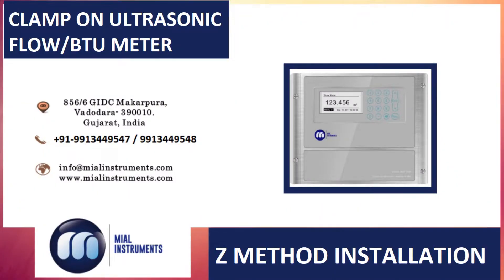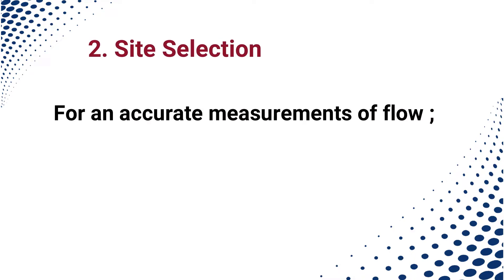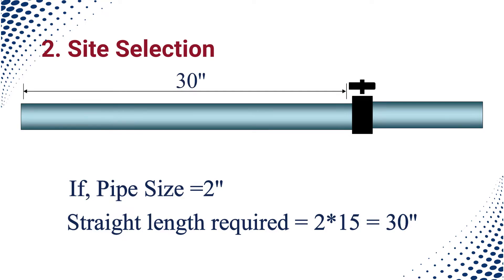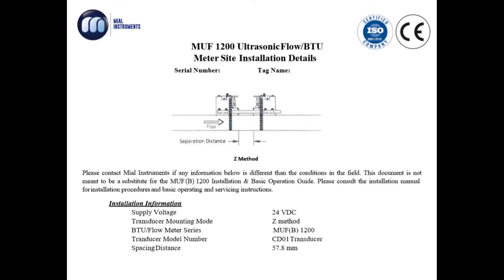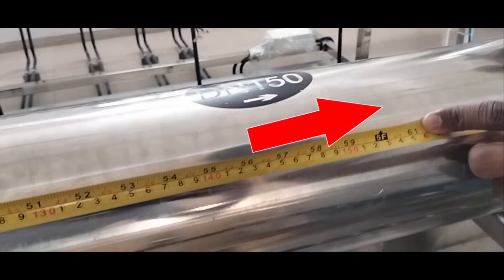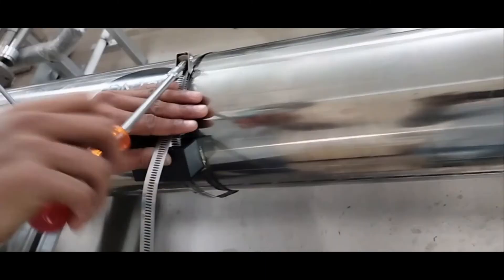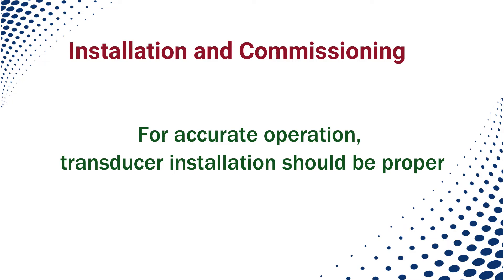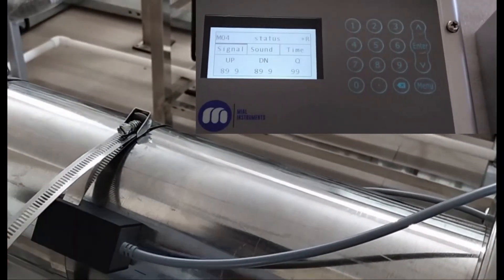MUF 1200 ULTRASONIC FLOW/BTU METER INSTALLATION GUIDE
We are the leading manufactures of Electromagnetic/ Ultrasonic Flow meters and  BTU Meters.
MIAL MUF 1200 Ultrasonic Flow/BTU meter Installation guide.  Ultrasonic flow meters are able to operating from outside a pipe. It is very easy to install and commissioning for flow measurement in a running industrial process without interrupting.  This video shows, installation procedure of ultrasonic clamp on sensor with direct (Z) method.

Please find us and follow here,

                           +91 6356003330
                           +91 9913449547